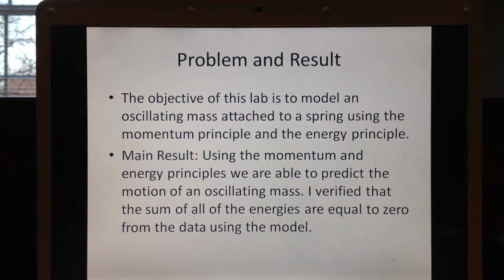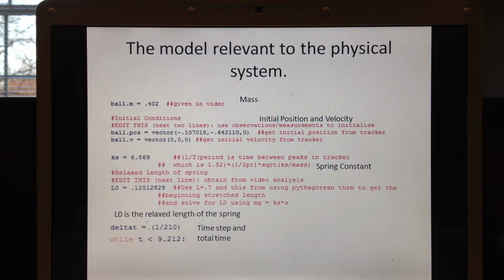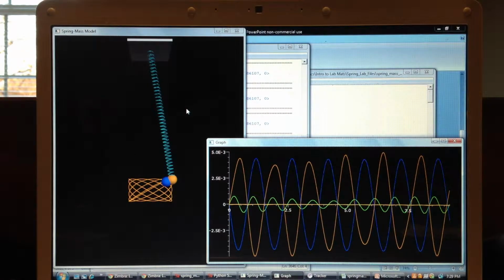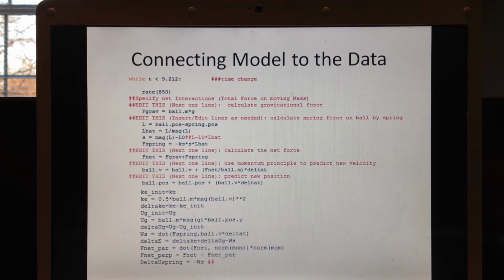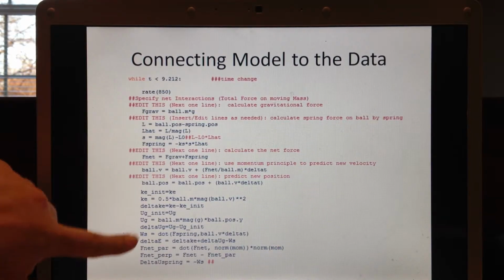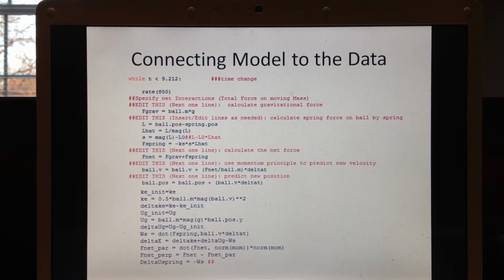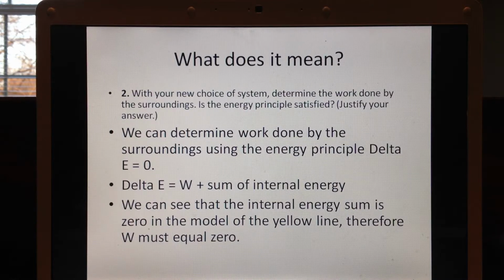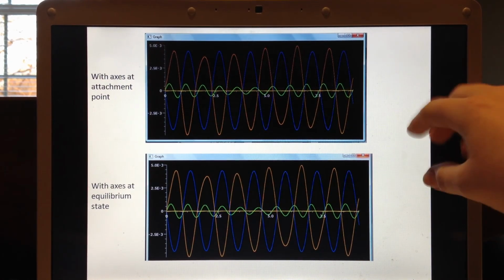Lab 9 Physics 2211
Macie Whatley, Lab M03, Lab 9
PS sorry it's over 5, but cut a girl some slack, I don't have a video editor...